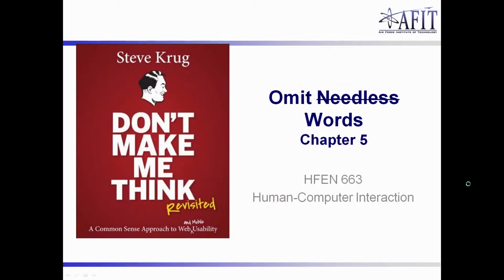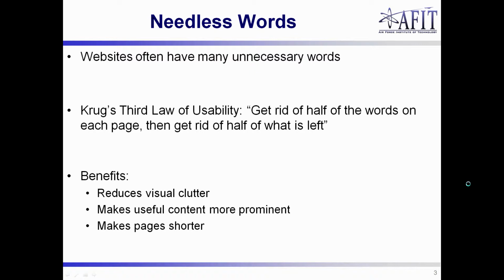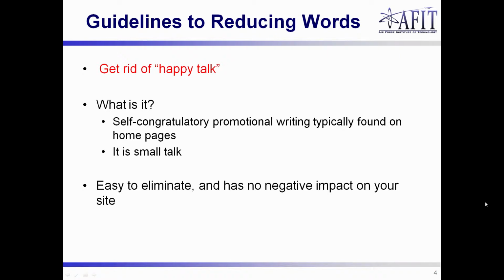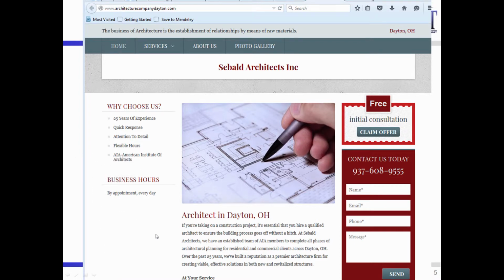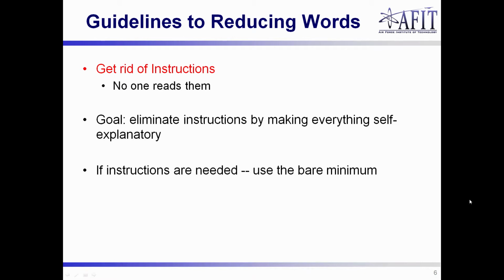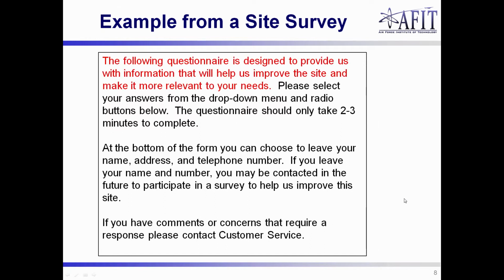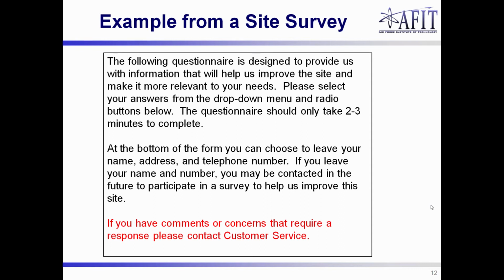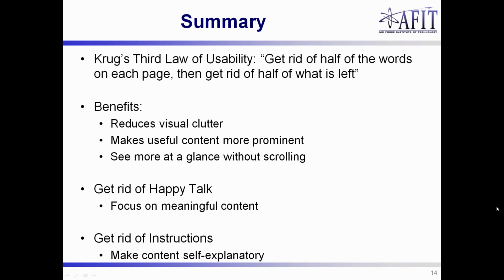Chapter 5 Omit Needless Words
Video 5 of 6 from "Don't Make Me Think" book by Steve Krug.  The presenter is Maj Christina Rusnock.